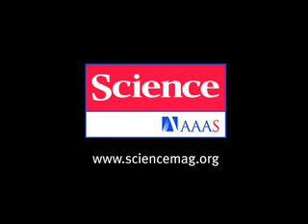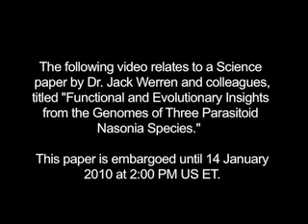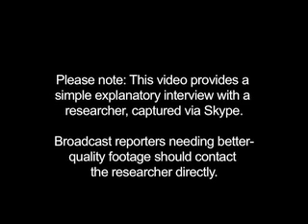Move Over Drosophila, Here Comes Nasonia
This is an informal conversation with coauthors Dr. Jack Werren and Dr. Chris Desjardins of the University of Rochester. This video relates to an article that appeared in the January 15, 2010, issue of Science, published by AAAS. The study, by Dr. J.H. Werren at University of Rochester in Rochester, N.Y., and colleagues, was titled, "Functional and Evolutionary Insights from the Genomes of Three Parasitoid Nasonia Species."

Video © Science/AAAS